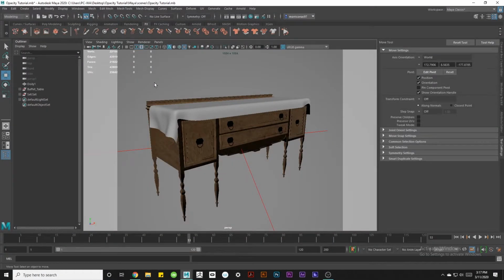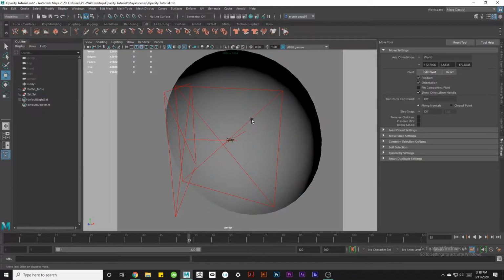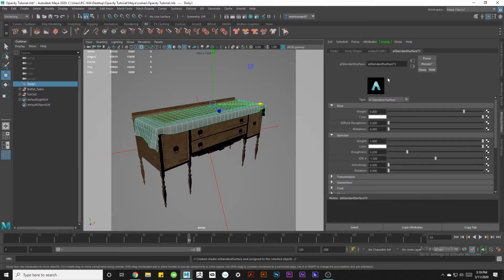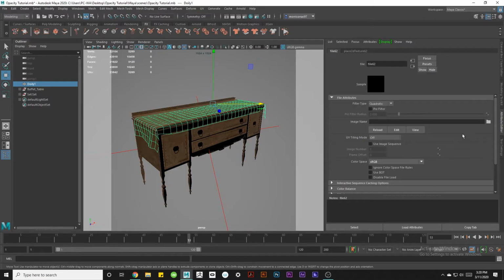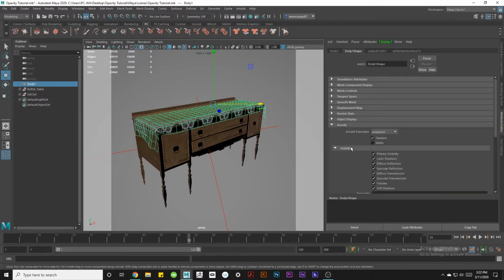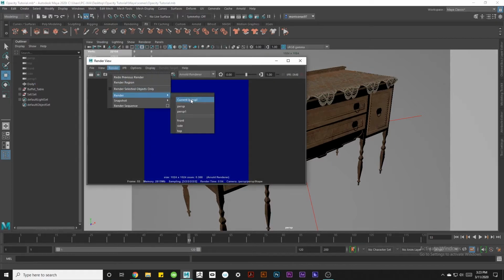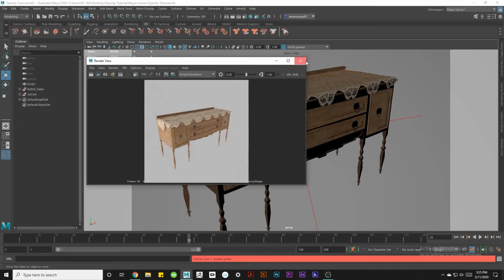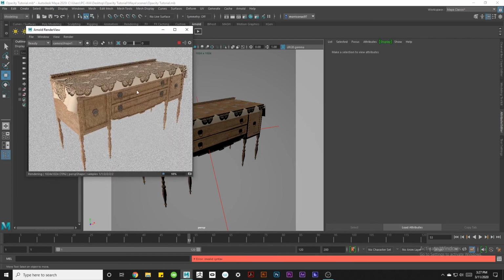How to Render with Transparency using Opacity Maps in Maya Arnold - Tutorial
I decided to make a tutorial on how to render with transparency in Maya Arnold, since when I was trying to figure it out I couldn't find anything 😉

Let me know if you have any questions, thanks!